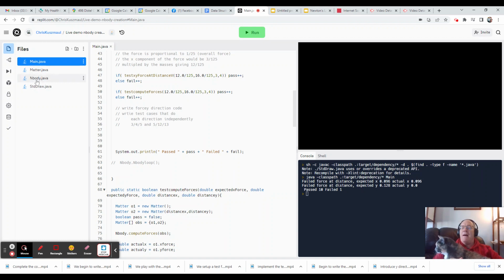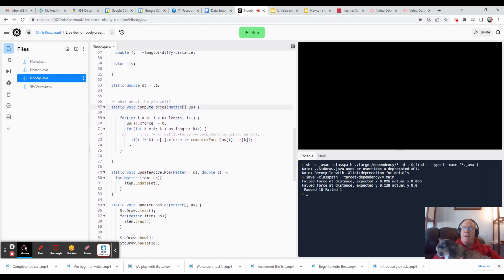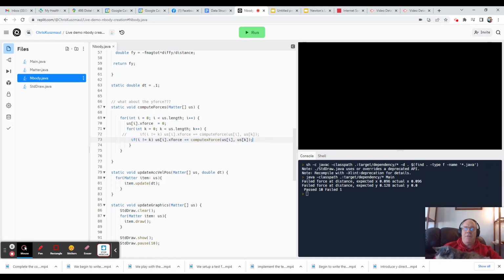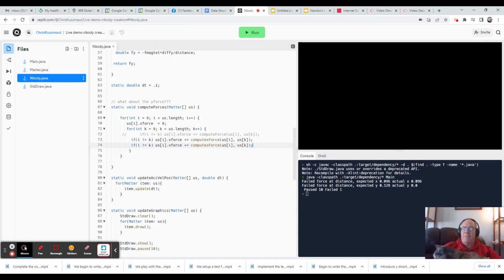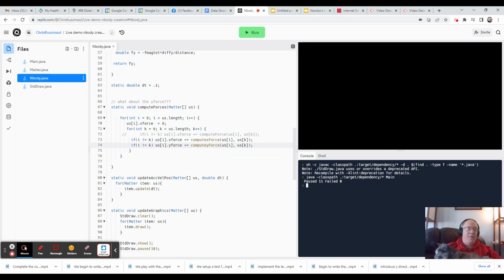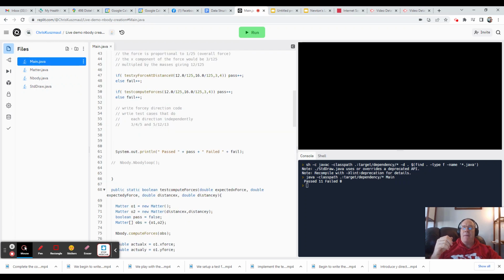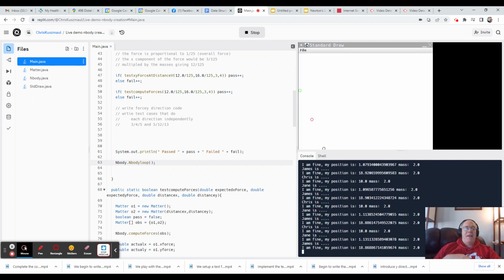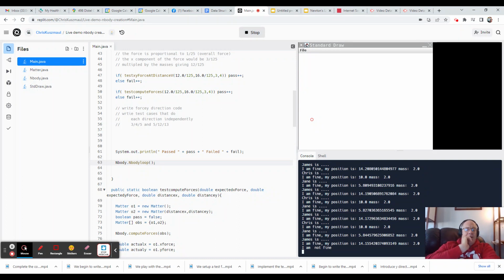We make the unit test for compute forces work, but the nbody loop looks wrong (in a different way)